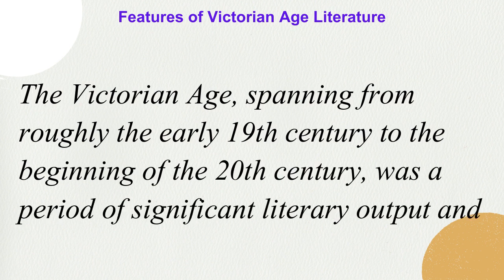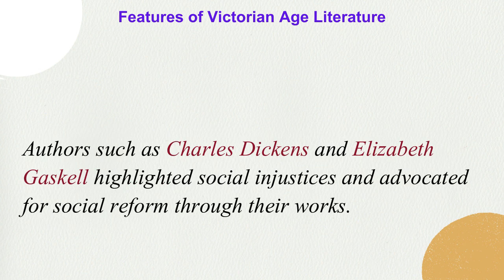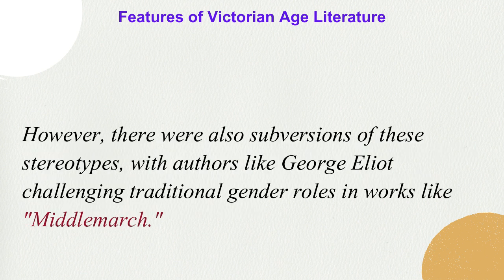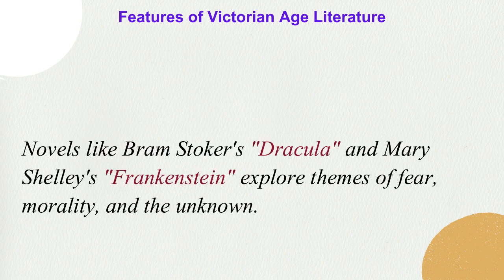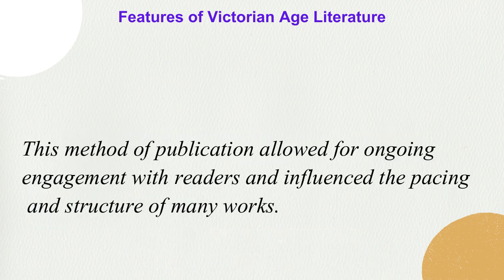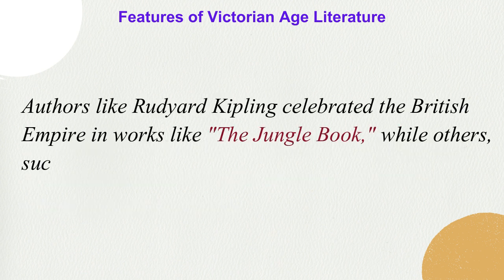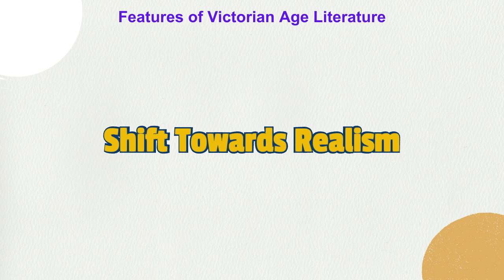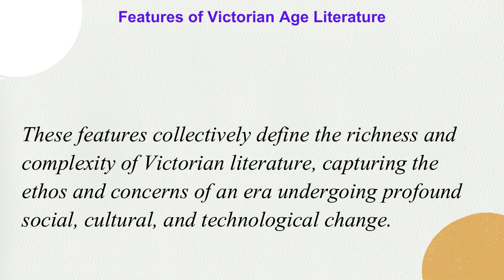Features of Victorian Age Literature